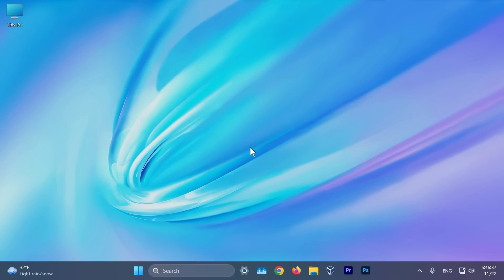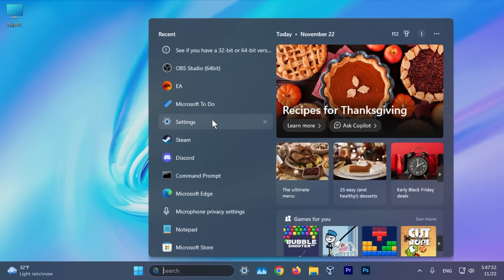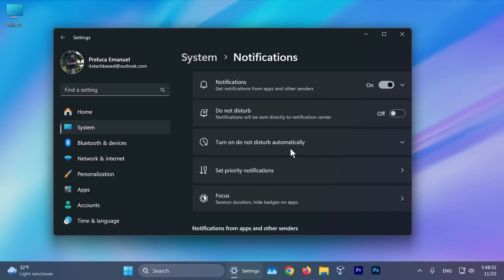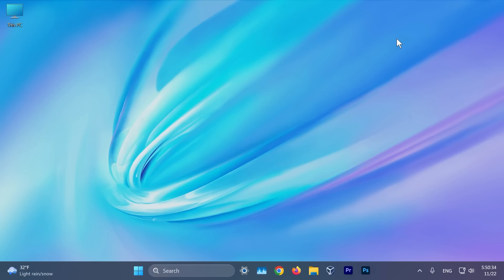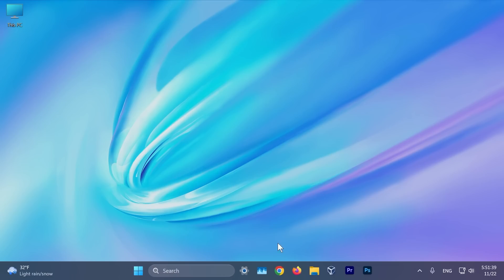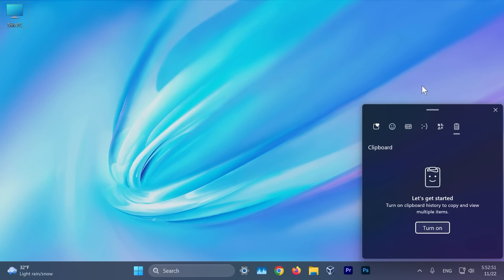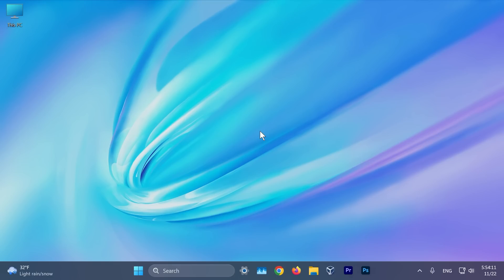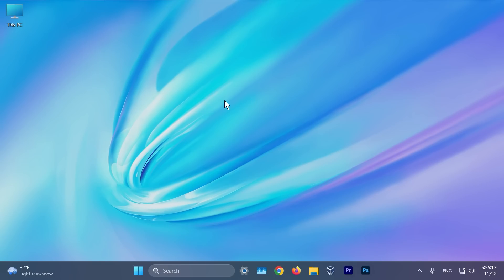New Big Windows 11 24H2 Update – New System Tray, File Explorer in the Main Release (26100.2454)